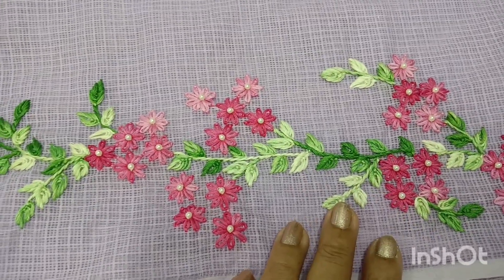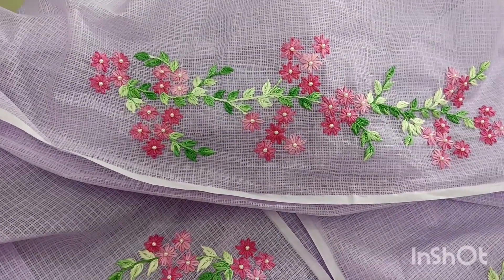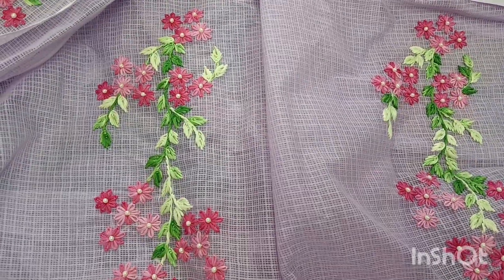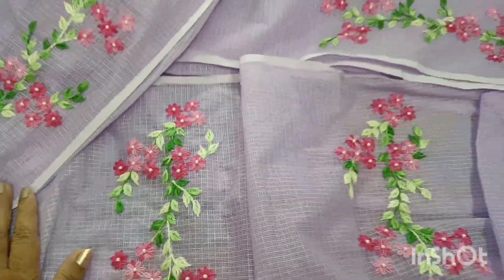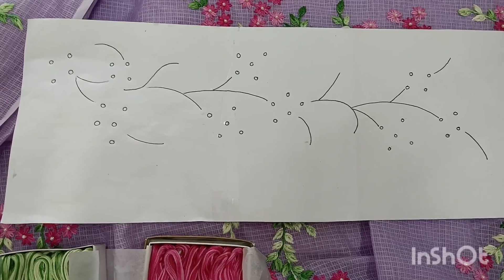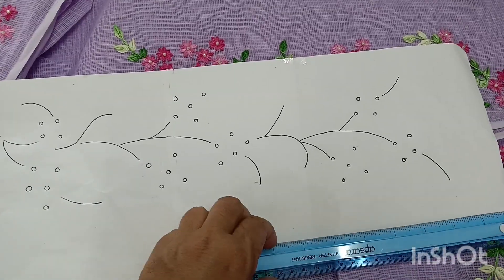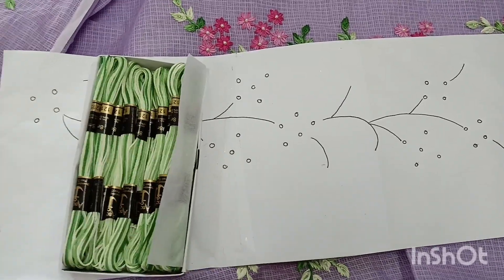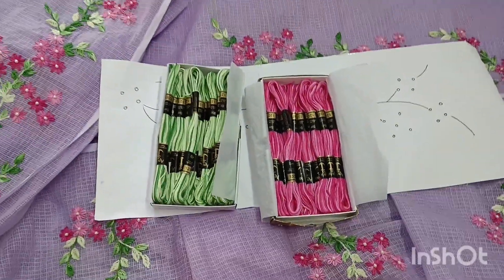Hand Embroidery Net Kotta Saree with Lazy Daisy Flower Bunch Design | Daily Wear Kotta Doria Saree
In this video you can  watch sarees with flower bunch embroidery design.

Vedikha Boutique
MRRA 30, Panorama Nagar, Maradu P O,  Ernakulam - 682304

Purchase online ;
Vedikha Boutique

Please share your valuable feedbacks through comment box.

Soja